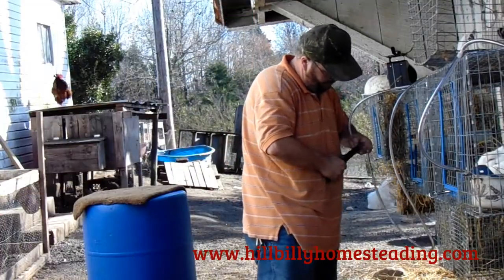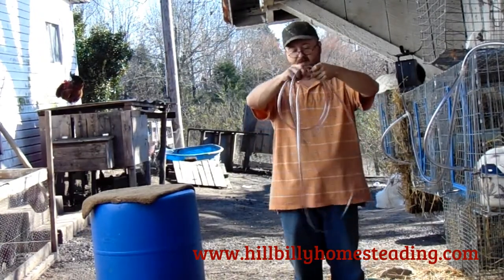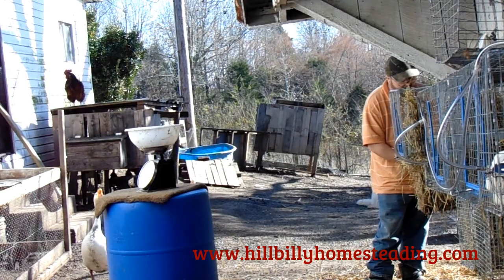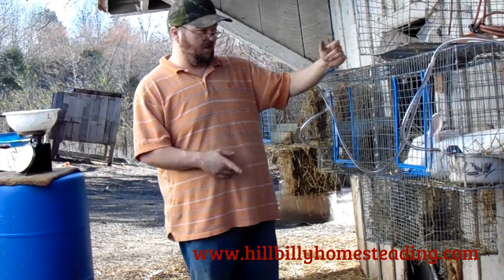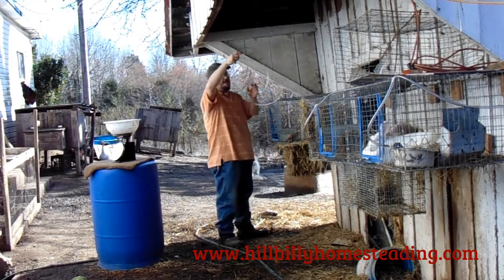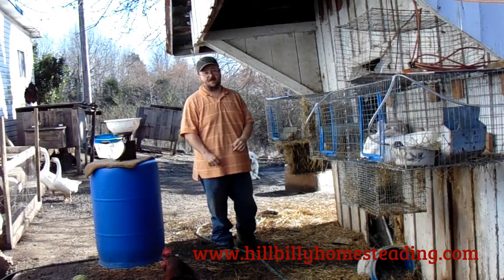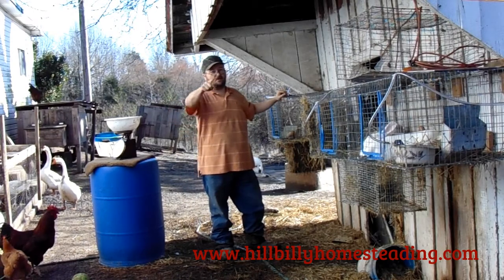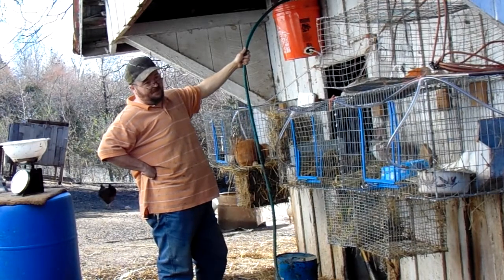Rabbit Husbandry - Installing Automatic Watering for Rabbits - The Conclusion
Rabbit Husbandry - Installing Automatic Watering for Rabbits

This is the final part in our Rabbit Husbandry video about installing automatic watering for rabbits.  We hope this helps you get started on your automatic watering for rabbit.  An automatic watering system will save a LOT of time on a homestead.  Have a great day and God bless!!!